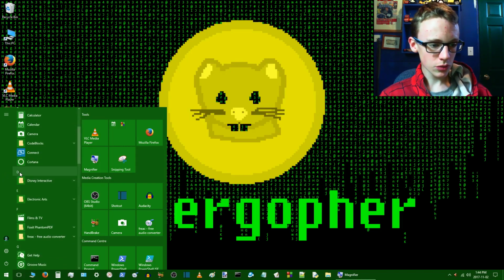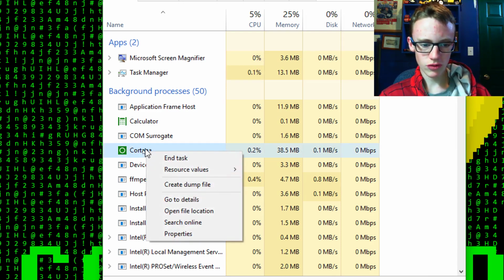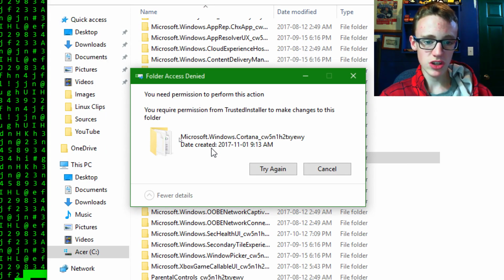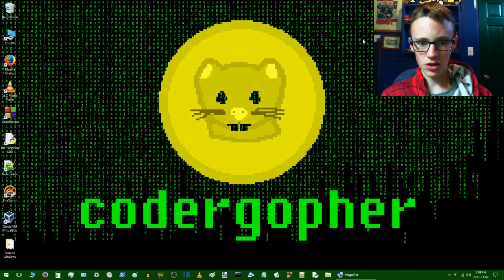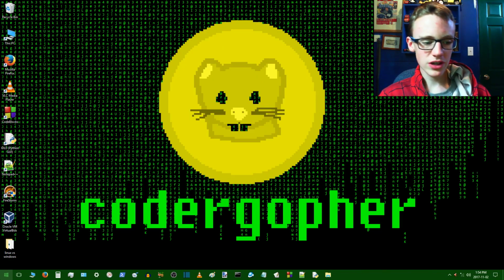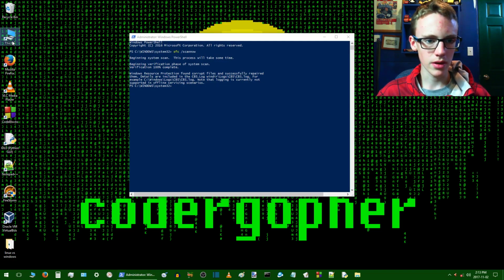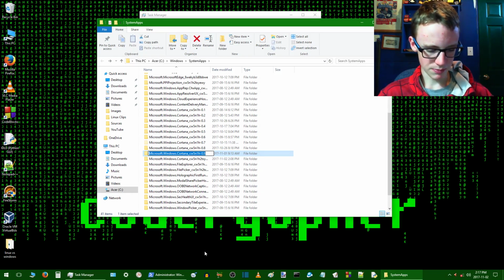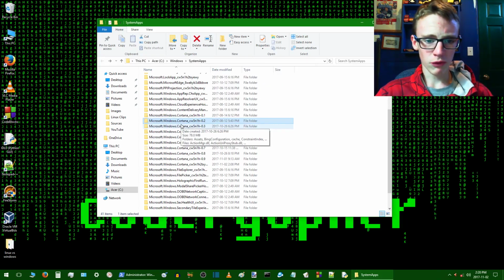8 Cool Cortana Tricks You Need to Know for Windows 10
8 cool Cortana tricks you need to know with Windows 10. You can try this on your friends and family. Deleting Windows 10 Cortana won't work. Removing Cortana from Windows 10 spawns even more Cortana's and even more bugs & glitches. Was the paper clip guy even half as annoying as this more sinister thing they call Cortana? It's always good to look on the bright side of life, and enjoy watching glitches and bugs, like an ant farm. Attempting deleting ALL of Cortana with Martian Marty.